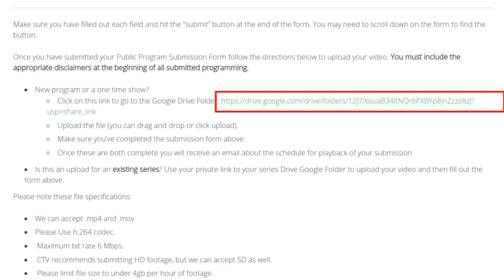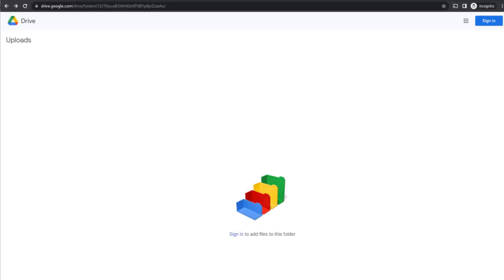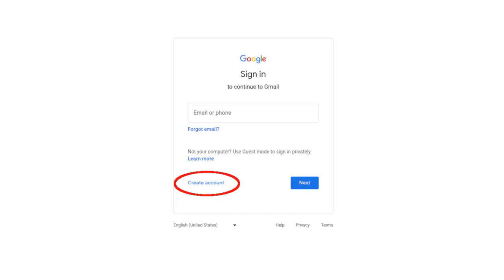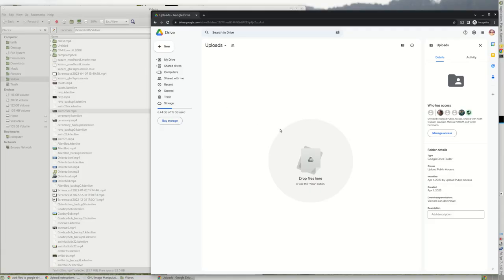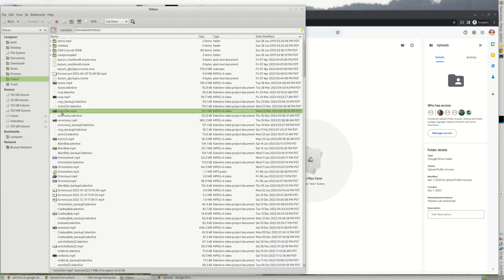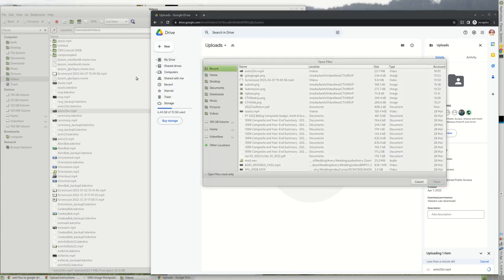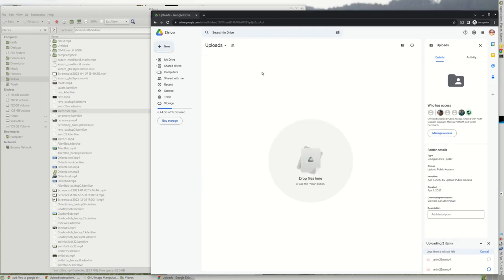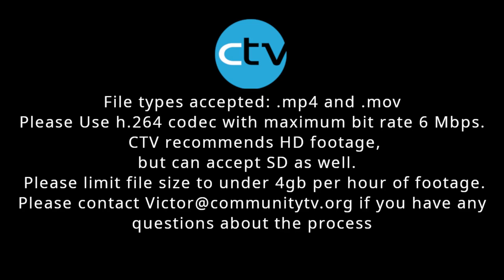How to Upload Your Video To Community Television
Instructions for uploading video to communitytv.org